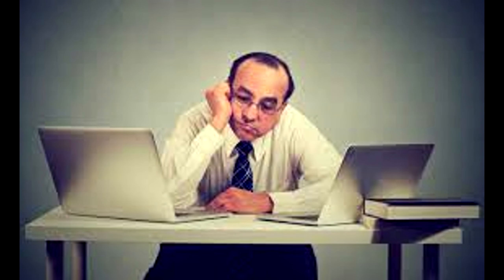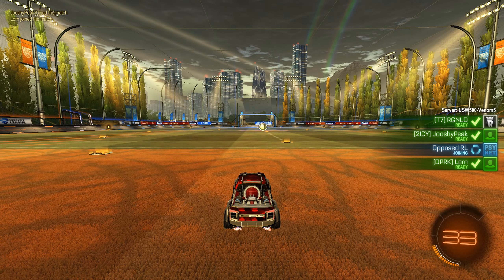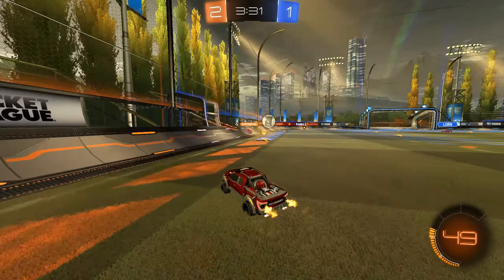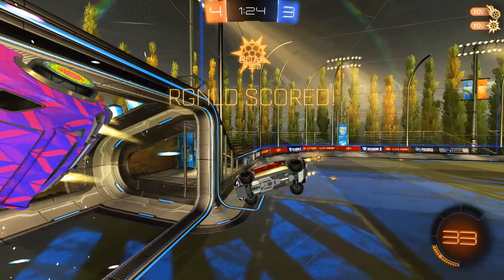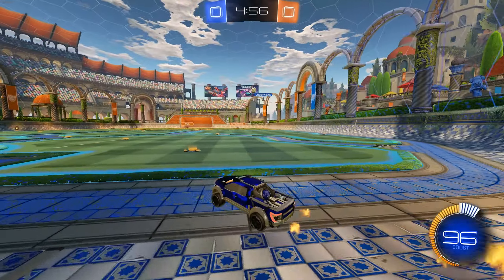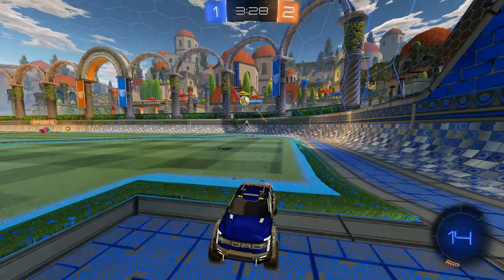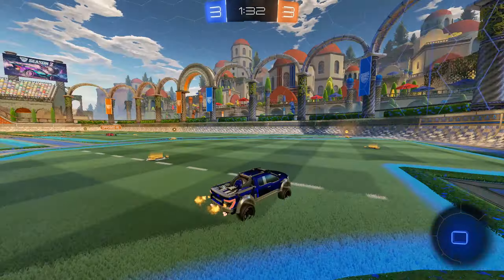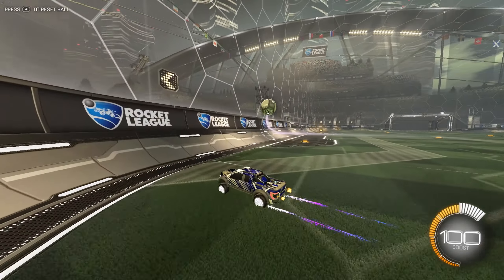THE FORD F-150 IS ACTUALLY OP | HITTING A NUTTY FLIP RESET | 2v2 Grand Champ Gameplay | F-150 Review